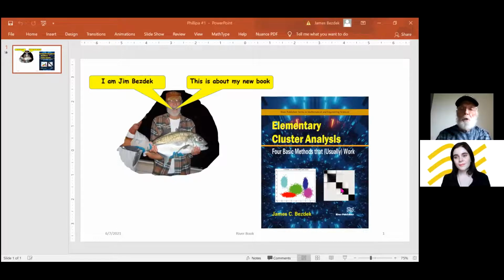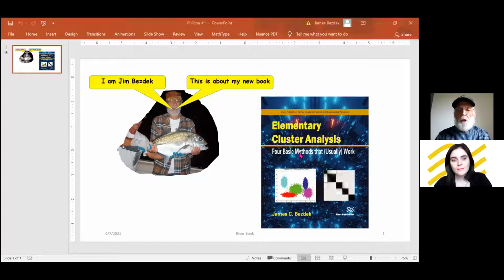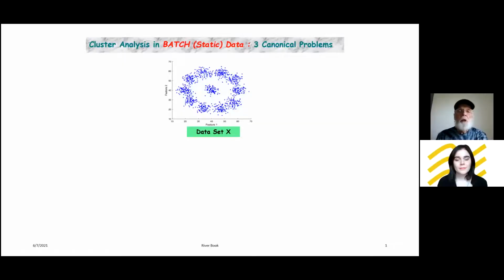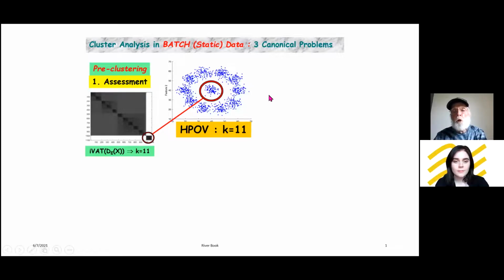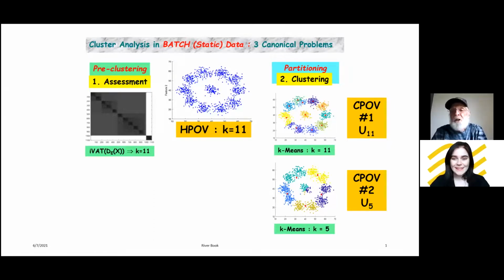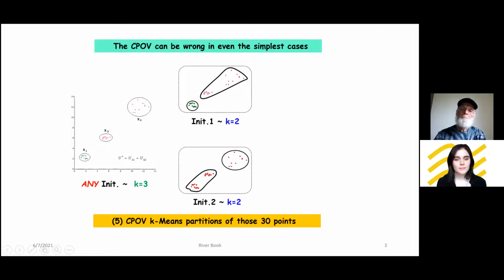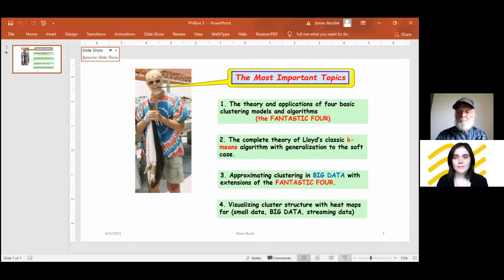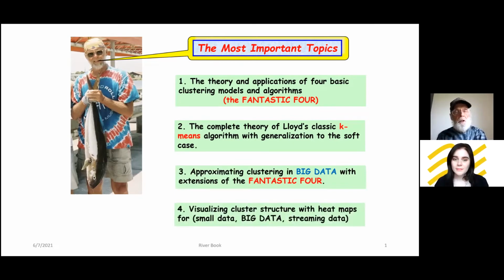RP Book Discussion – Elementary Cluster Analysis: Four Basic Methods that (Usually) Work, Jim Bezdek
Jim Bezdek and Philippa Jefferies discuss his new book ‘Elementary Cluster Analysis: Four Basic Methods that (Usually) Work’, as well as the importance and applications of cluster analysis, and what to watch out for when using it on your data.

The book is part of the River Publishers Series in Series in Mathematical and Engineering Sciences.
All books published in this series are submitted to the Web of Science Book Citation Index (BkCI), to SCOPUS, to CrossRef and to Google Scholar for evaluation and indexing.